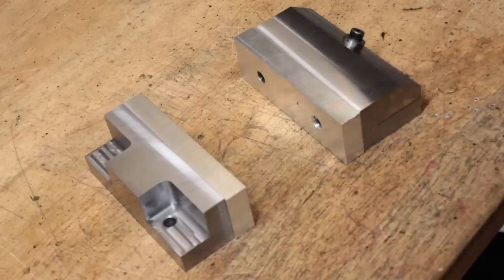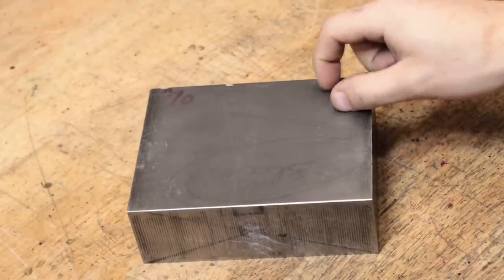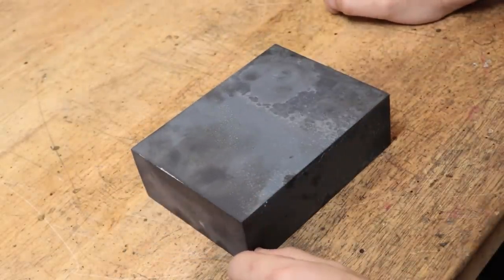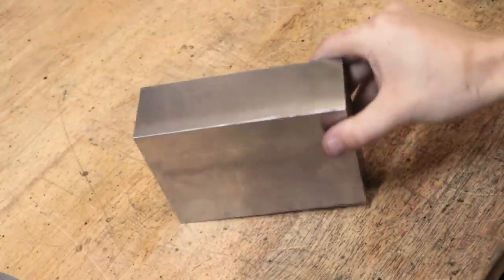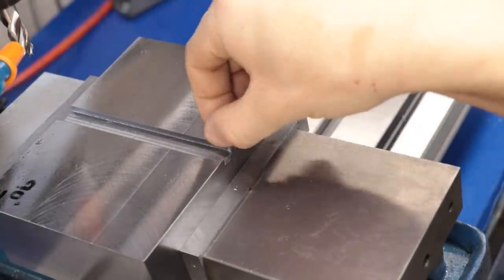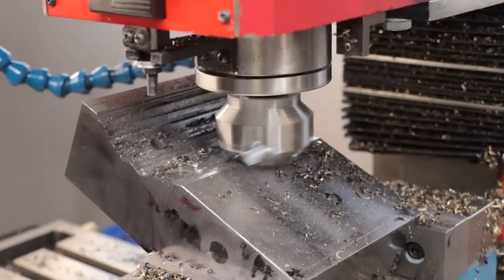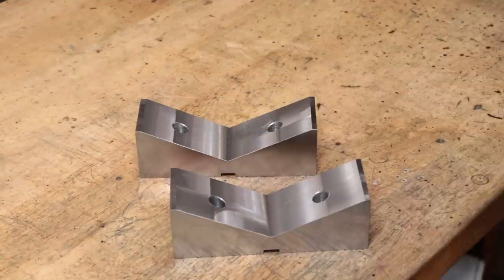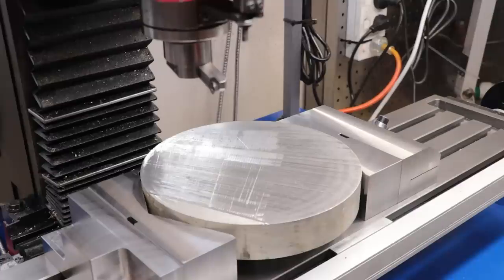Making a BIG Set of V Blocks for the Milling Machine | Vise Jaws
G'day everyone,

In this video I will be making 2 projects for the effort and materials of one. I have to make a set of V jaws for the 2 piece vise in order to hold down a particularly large piece of round bar on the mill. The piece is 200mm in diameter, which is too big for the normal mill vise. However, the design for these big jaws lends themselves well to being used a V blocks for holding large pieces of round bar on the mill. Something my current V blocks can not do.

I will also be annealing the metal to reduce any warping that may be associated with the built up stresses of the cold rolled steel and the machining process and the case hardening which I will do in the future. I plan to case harden this when I have the chance and I want to reduce any warping, so I will anneal it to reduce the stresses.

I also will be showing a new face mill that I recently made over the course of an afternoon. it uses some CCGT inserts that I don't have a holder for. The face mill isn't able to take the same depth of cuts at the other face mill, but it is able to mill up to a hard shoulder.

Timestamps
0:00 - Introduction
2:06 - Annealing The Stock (Heat Treatment)
5:17 - Cleaning Up The Stock
7:47 - Machining The Keys
10:41 - Machining The V Profile
13:52 - V-Blocks and V Jaws